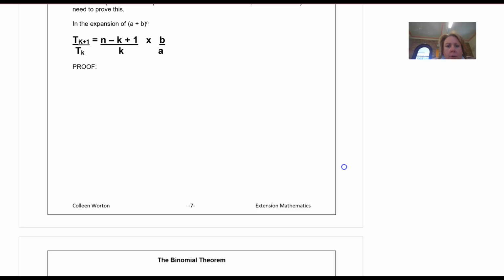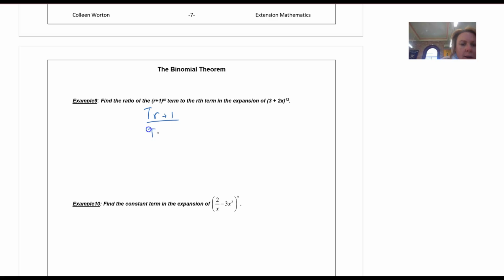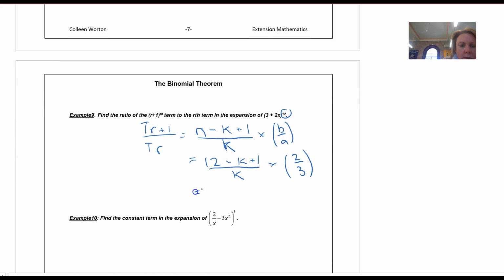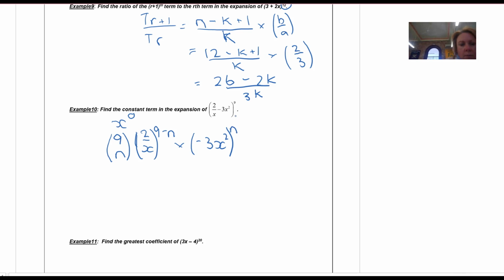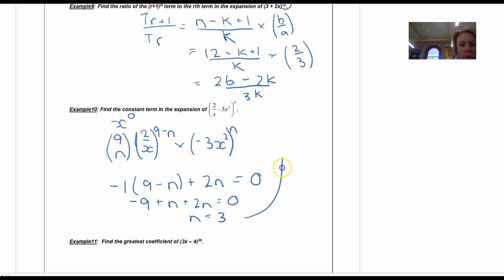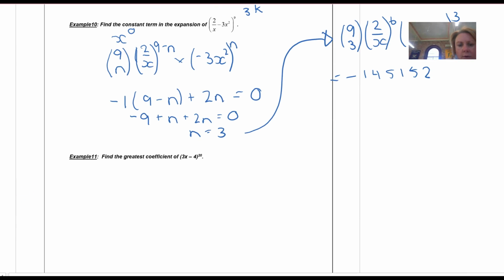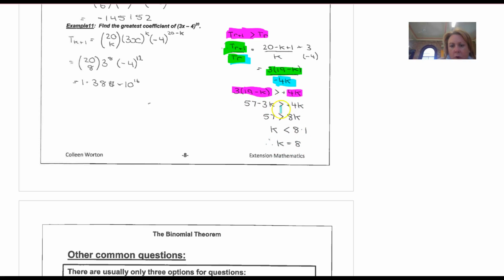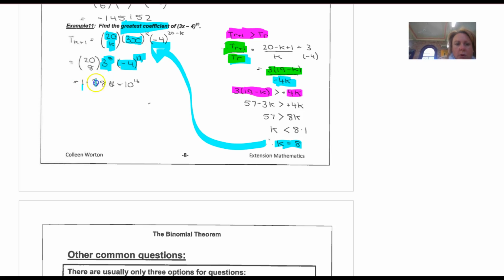ratio of coefficents